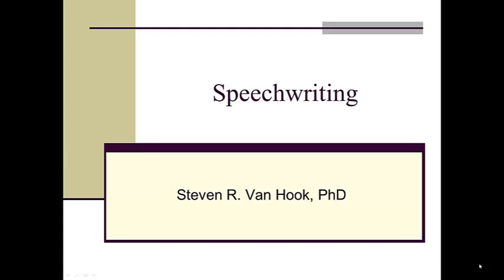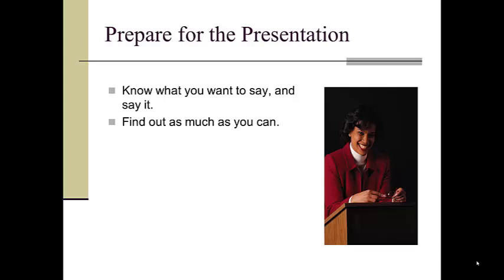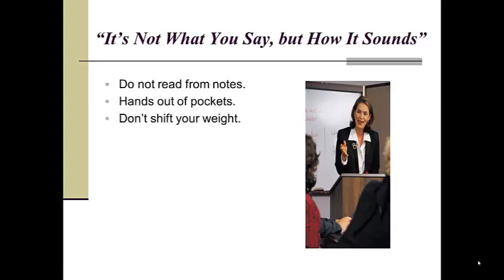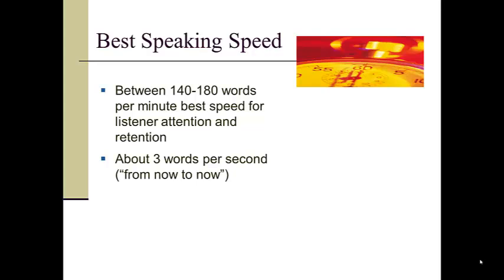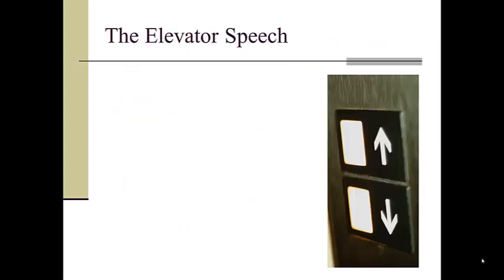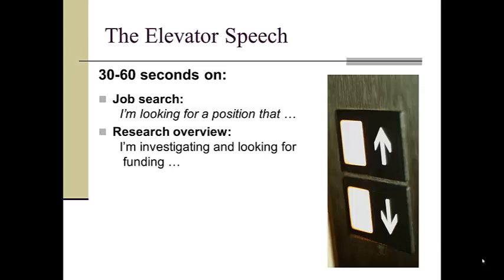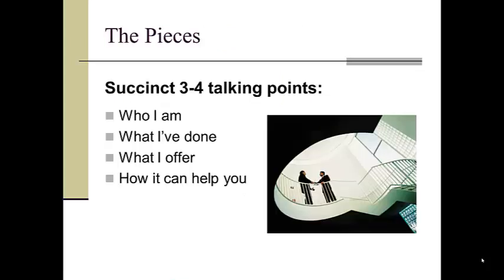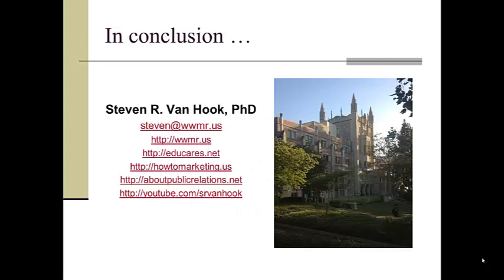Speechwriting & Presentation Skills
Prepare professional & personal presentations. More free PR resources for students & instructors